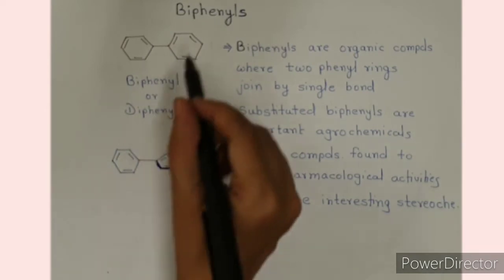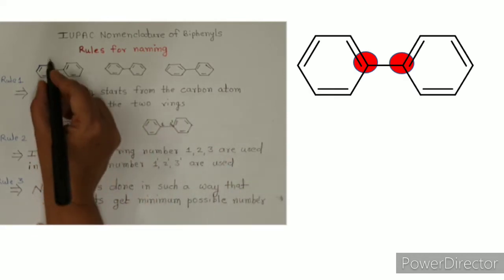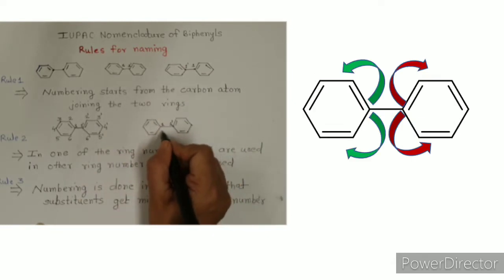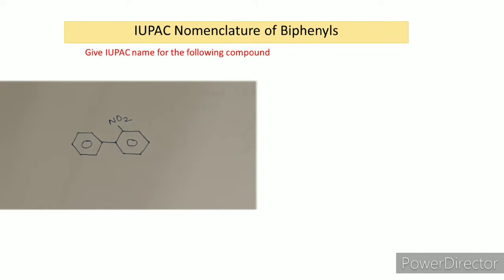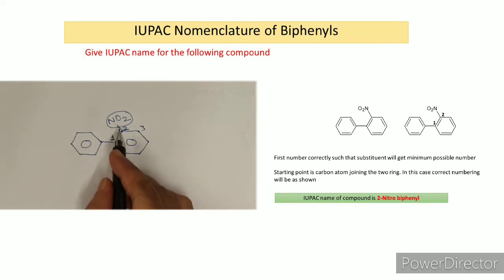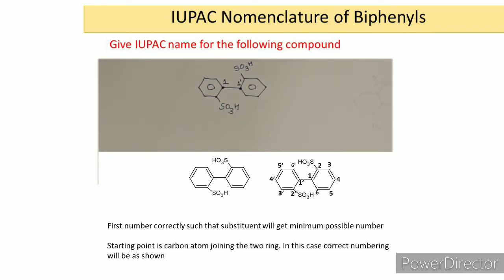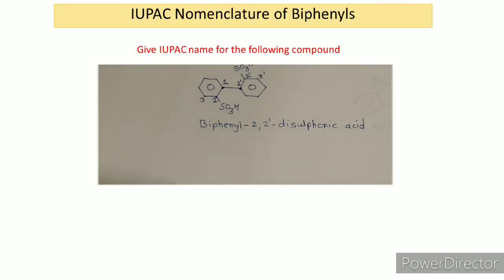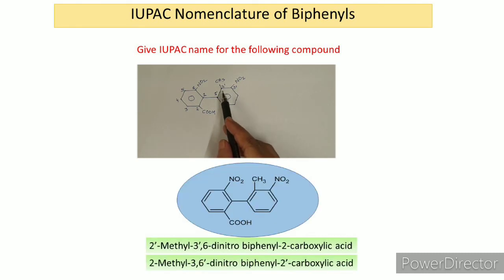Naming of Biphenyls: IUPAC Nomenclature Explained with examples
Important for BSc chemistry students Based on Mumbai university syllabus for TYBSc chemistry.
Rules for IUPAC nomenclature of Biphenyls explained with four examples.